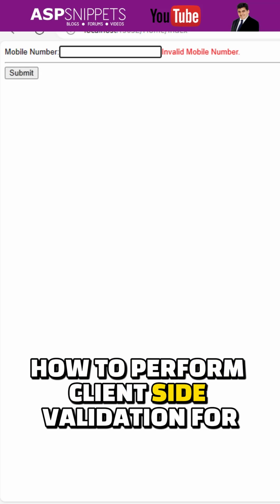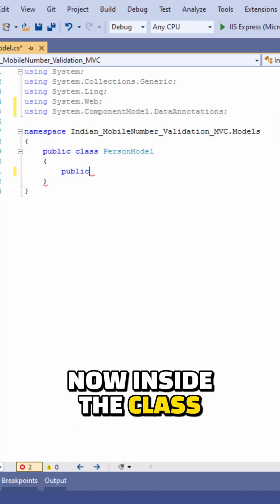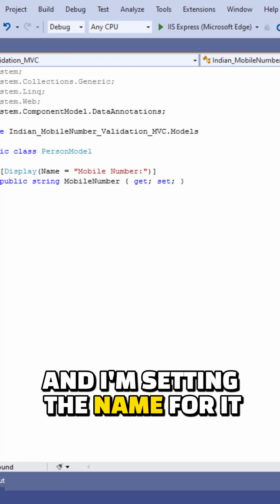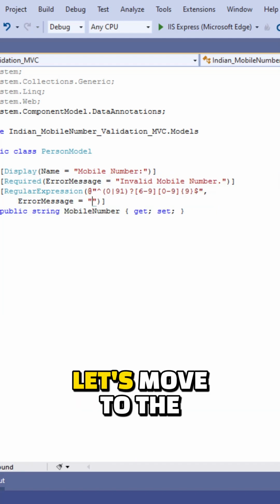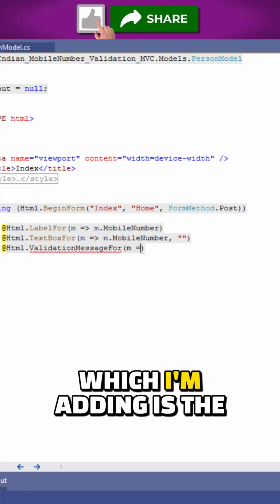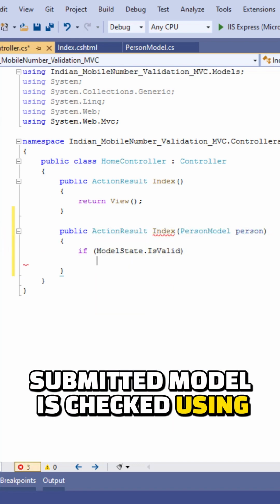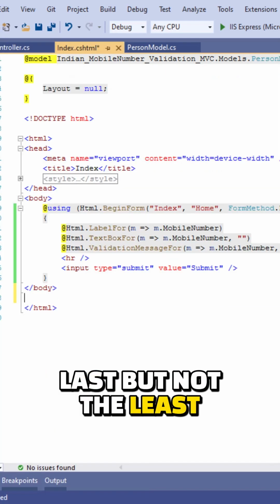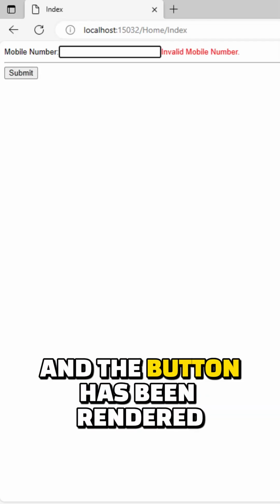Client Side Mobile Number Validation using Data Annotations in ASP.Net MVC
Here Mudassar Khan has explained how to perform Indian Mobile Number validation on Client Side using Data Annotation in ASP.Net MVC.